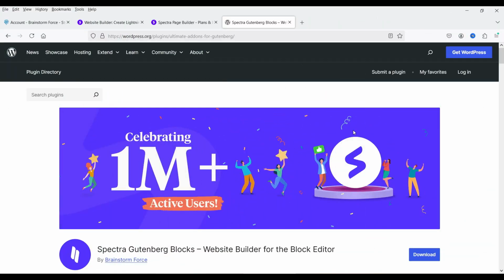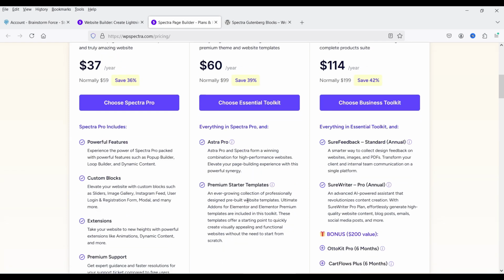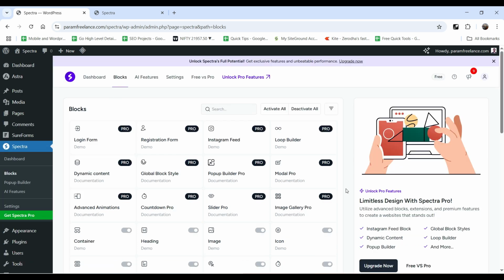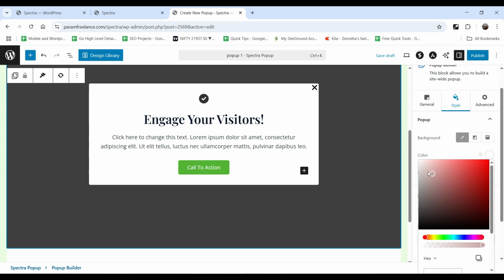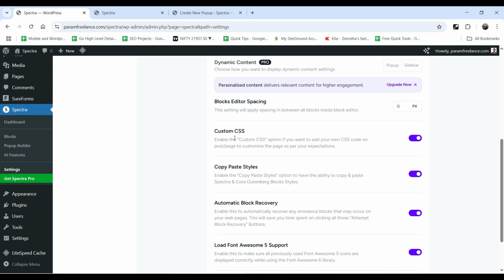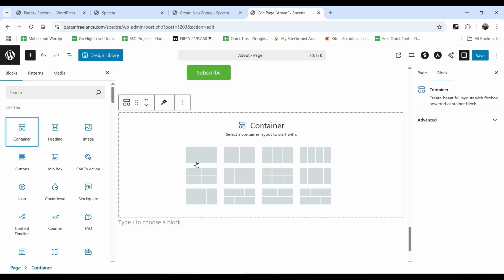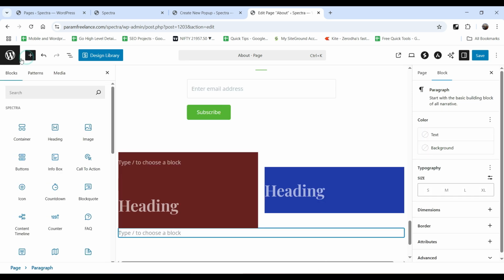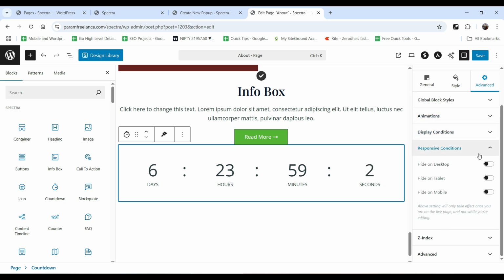FREE Spectra Plugin | Website Builder for the Block Editor | Gutenberg Block Editor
In this video, I am going to install FREE Spectra Plugin. It is one of the best Website Builder for the Block Editor. If you are not using any premium theme or Gutenberg Block Editor then you can try using the Spectra plugin. Spectra plugin has free as well as pro version. I will start with the free version and later I will install the Pro version. I will show you what is the difference between free and pro Spectra plugin.

👉 Features of Spectra plugin:
➤ Page Builder That Works With the default WordPress editor
➤ Super Fast and Stable
➤ Secure and Integrated
➤ Native WordPress Interface
➤ Largest Library of Pre-built Websites
➤ Lightning Fast Editor
➤ Fast Loading Fonts
➤ Templates, Wireframes, Patterns
➤ Flexbox Containers
➤ 28 Creative & Unique Blocks
➤ One-click Block Presets
➤ Icons and Image Library
➤ Built-in SEO Features
➤ Secure and Reliable
➤ GDPR Compliance
➤ Mobile Friendly
➤ User-friendly Dashboard
➤ Full & Seamless Integration with Your Favorite Tools

👉 Topics covered in this video:
✅ how to install Spectra plugin
✅ how to use Spectra plugin
✅ Spectra plugin tutorial
✅ Spectra tutorial
✅ Wordpress Page builder plugin
✅ Free Wordpress page builder plugin
✅ Spectra WordPress

I hope that you will like this video on FREE Spectra Plugin | Website Builder for the Block Editor | Gutenberg Block Editor.